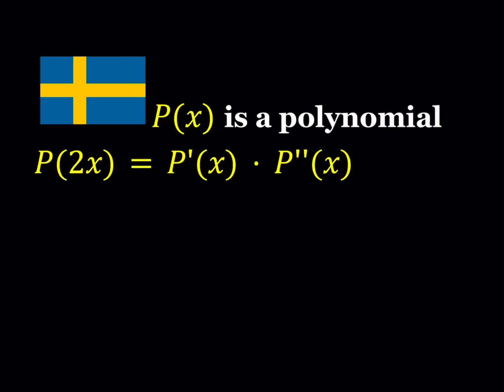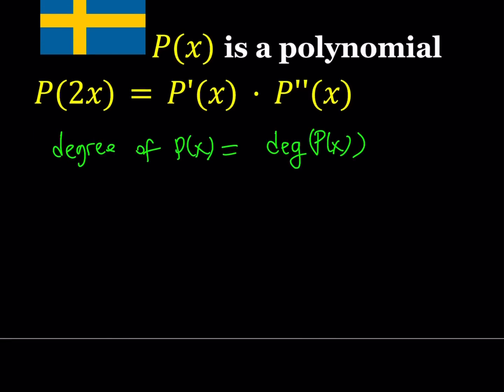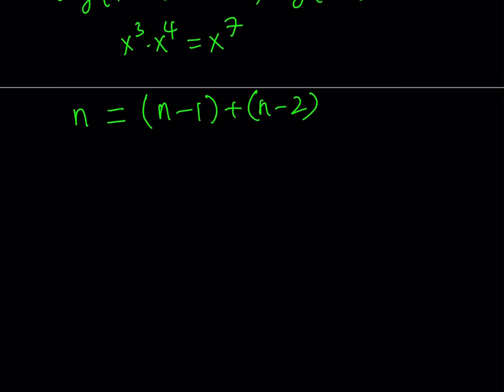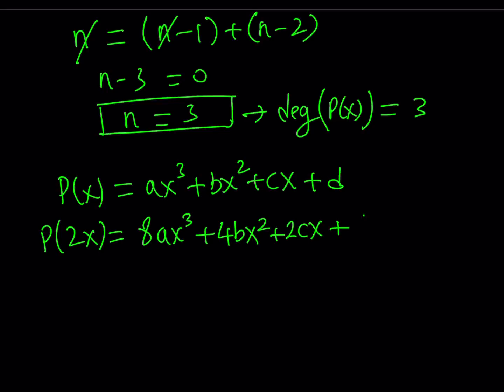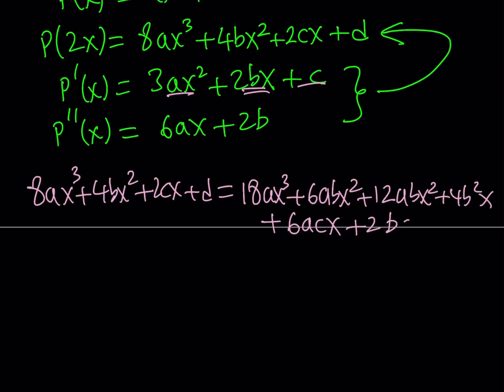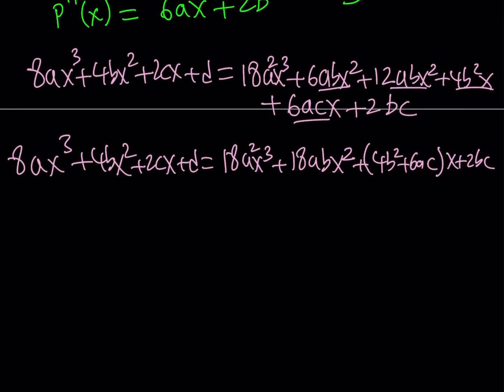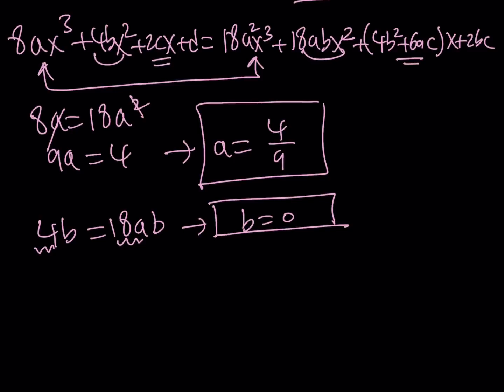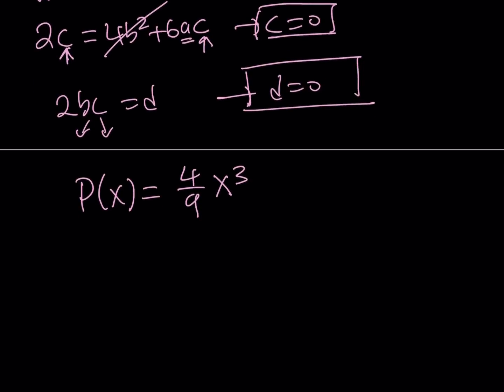A Polynomial Equation from Sweden